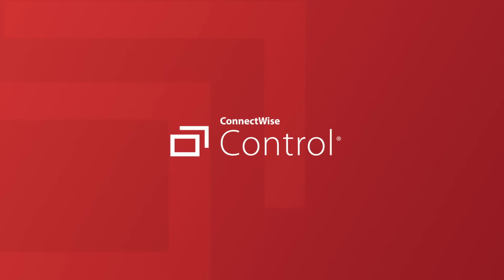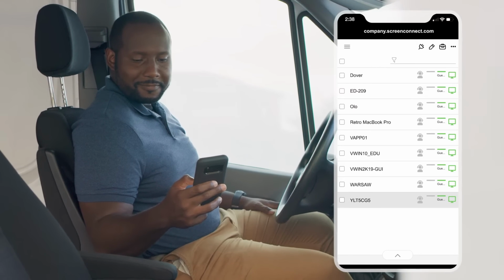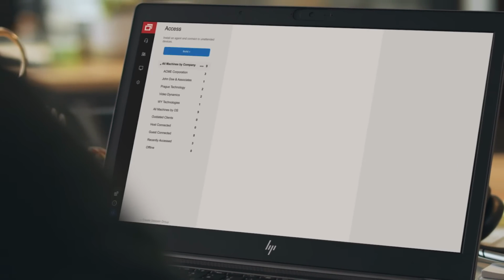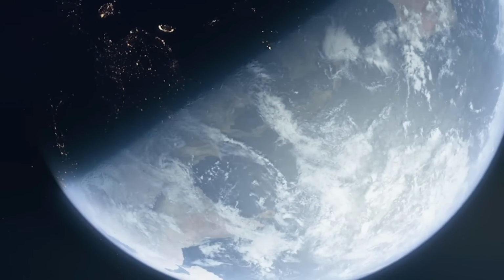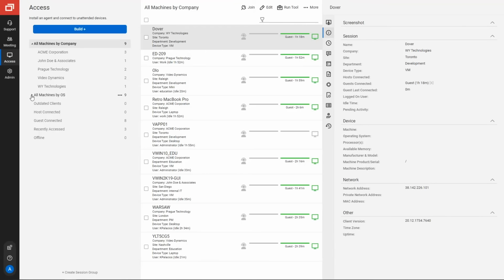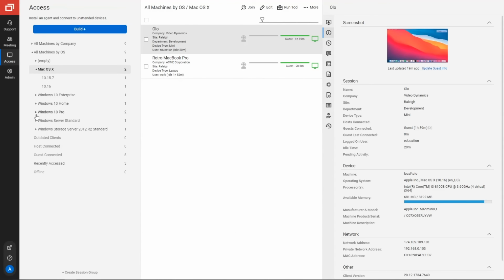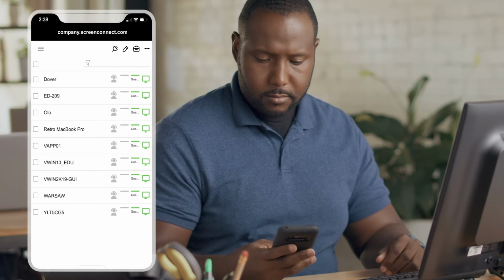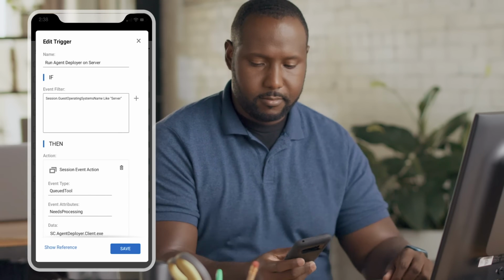ConnectWise ScreenConnect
Secure & reliable remote support software with the click of a button.

Nowadays, the remotely located workforce and disbursed user base has become the norm. And with that, comes risks including vulnerabilities, user downtime, and loss of productivity. ConnectWise ScreenConnect reduces these risks by allowing you to provide behind-the-scenes help desk and secured remote user support to solve anything, anytime, from anywhere.